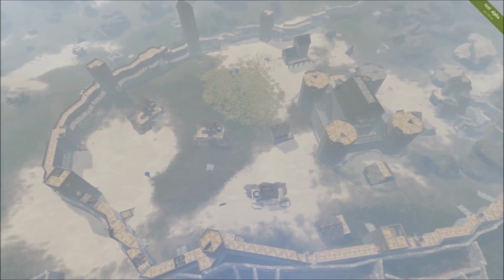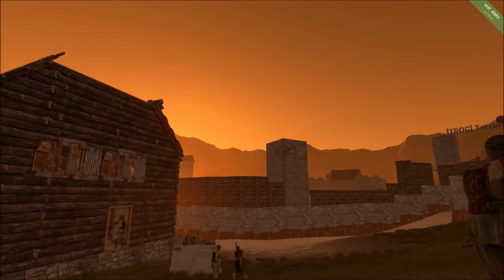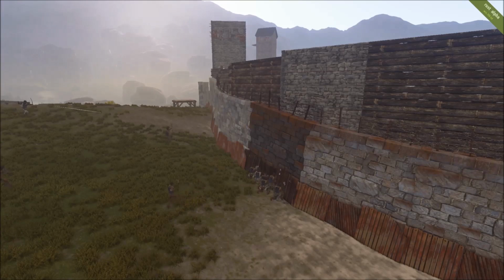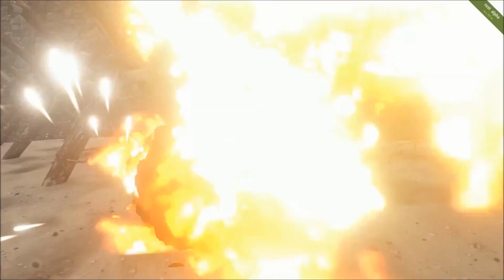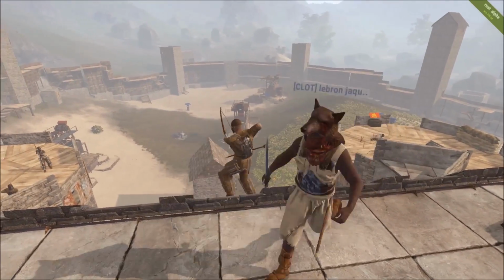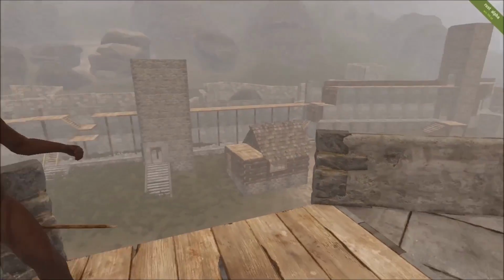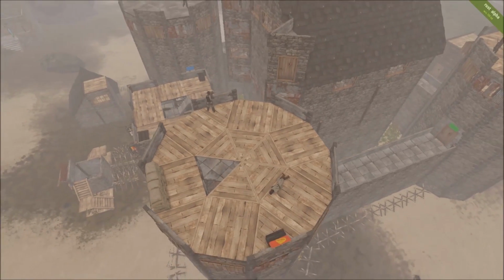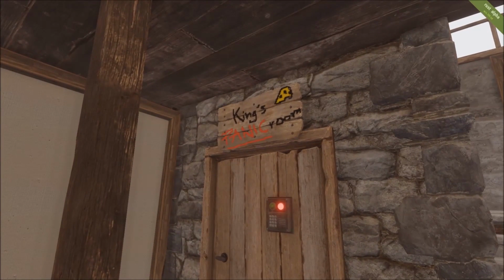Rust: Medieval Raid | feat. Rusty Pirates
Don't have RUST?  Check it out